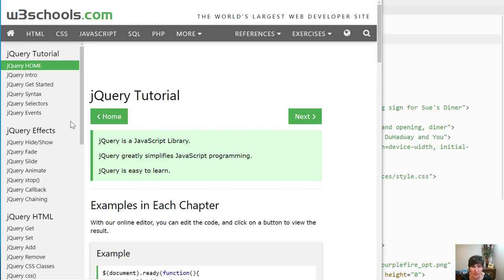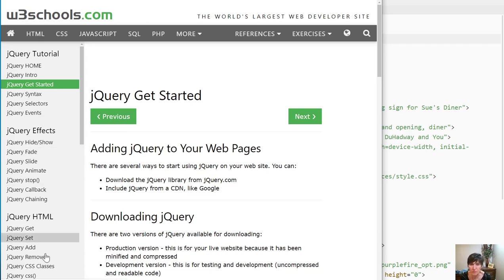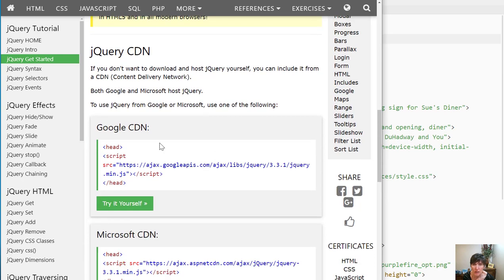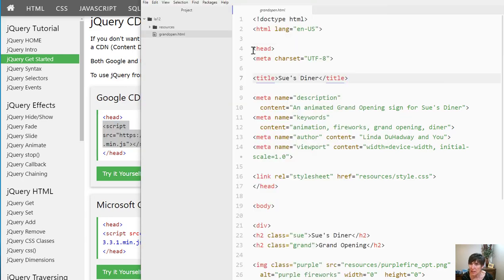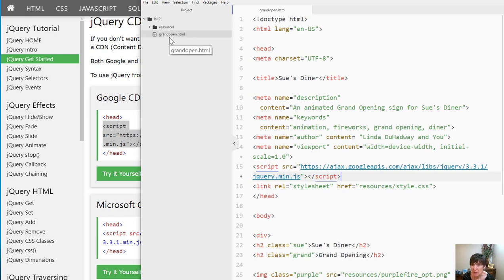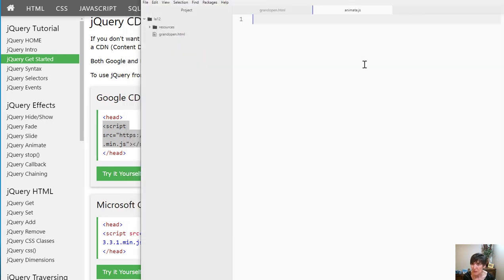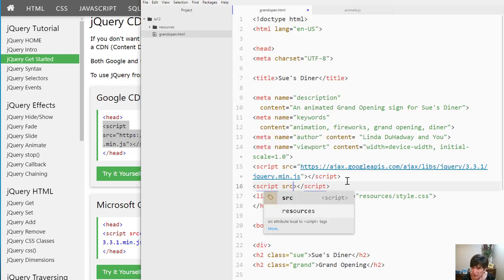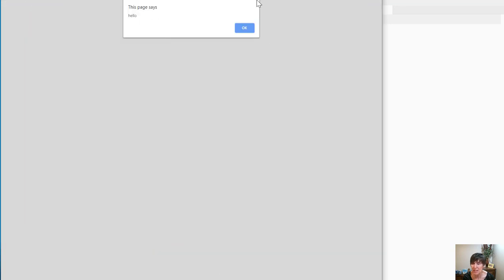Getting Started with JQuery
How to connect to the jQuery library. Also create a new .js file to write the jQuery code.